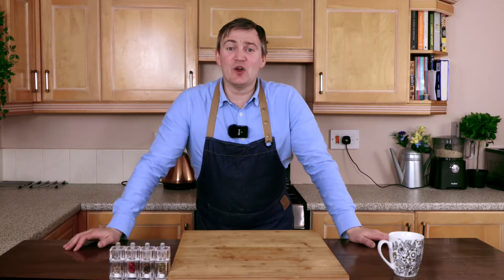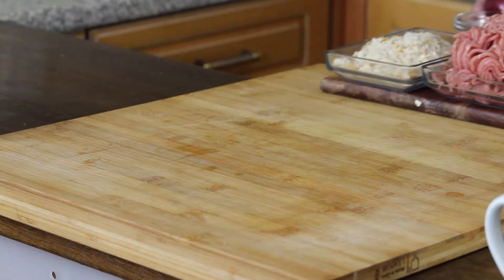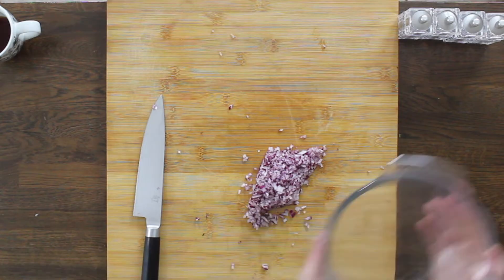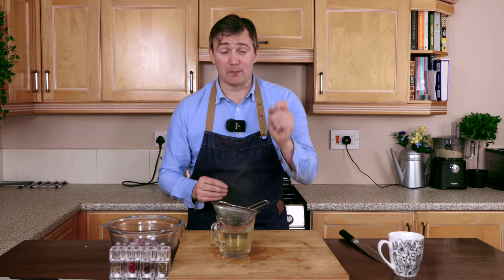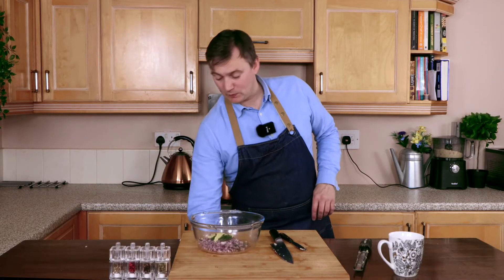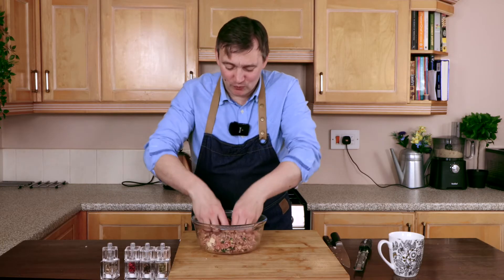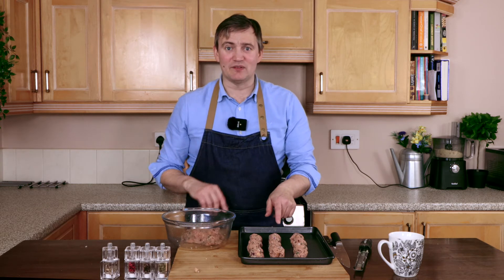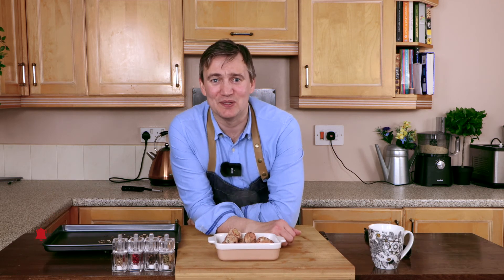Christmas pork stuffing! The perfect Turkey stuffing recipe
Pork stuffing balls! The best Christmas stuffing recipe EVER!
In this episode, I show you how to make the best stuffing and how to not overpower your stuff with sage so you end up with a beautiful and deliciously well-balanced stuffing mix!

Hi and welcome to another festive episode of Paulie's kitchen, in this episode I show you how to make stuffing mix with will be perfect for your Christmas day turkey dinner!

Its a really simple recipe and all you will need for it are the following ingredients;

500 grams of pork mince
100 grams of bread crumbs
1 egg
1 medium red onion
1 small bunch of sage
2 cloves of garlic

That is it that is all you will need for the best stuffing mix out there!
Let me know what you think of the recipe in the comments below!